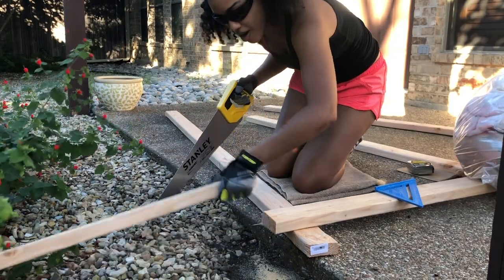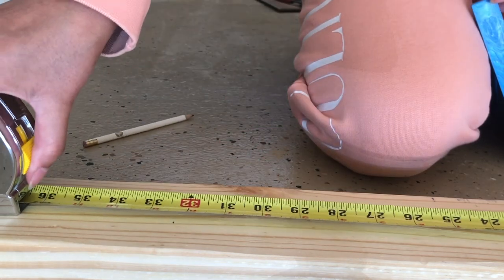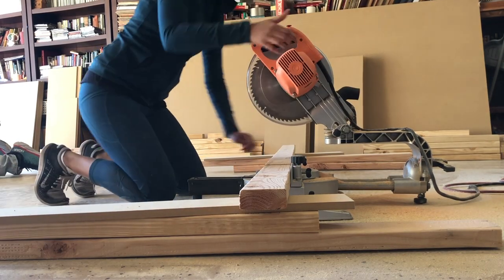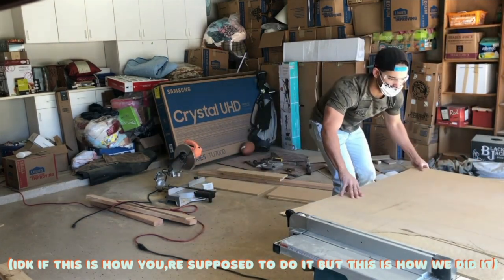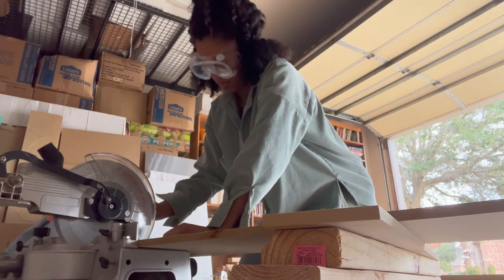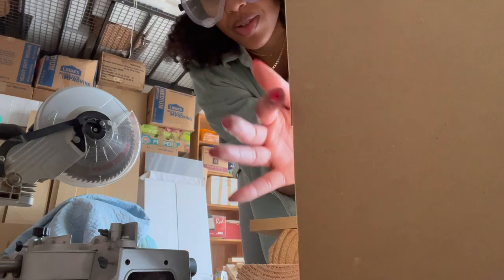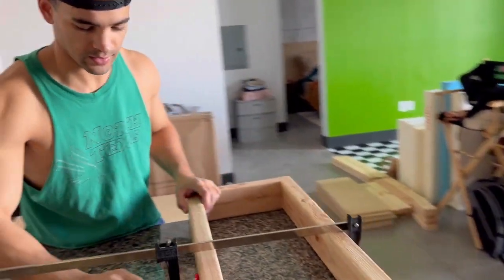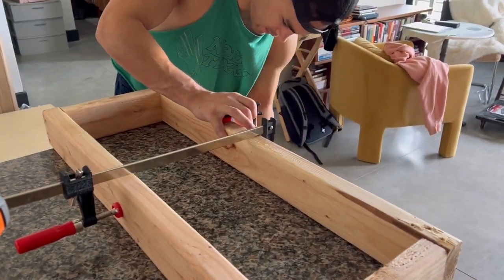DIYing an Iconic 1970's Modular Sofa ~ Inspired by Mario Bellini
I'm so excited to share my process building this DIY sofa is inspired by the Mario Bellini Camaleonda Sofa! Part 1 is all about building the framing. I have listed all of my materials and dimensions in the video so pause it on each slide if you want to re-create this sofa yourself!

If you want to make your own sofa, here is the full Camaleonda Sofa tutorial!

DIYing is hard y'all! I am a new maker, learning as I go (I am not a pro woodworker- but you probably already realized that 😂) Please complete the projects you see on my channel at your own risk and responsibility. Be safe & happy creating!

00:00 - Welcome to the studio!
01:02 - DIY Sofa Materials
01:19 - Home Depot haul
01:47 - Rookie mistakes 😂
02:02 - Cutting the wood
03:16 - Pocket holes
03:41 - 2x4 Assembly
04:47 - Wrapping with MDF
05:11 - CELEBRATE!